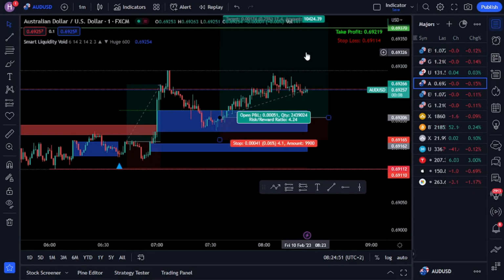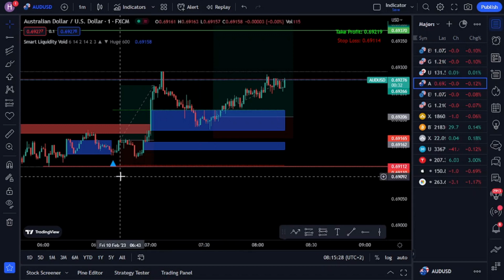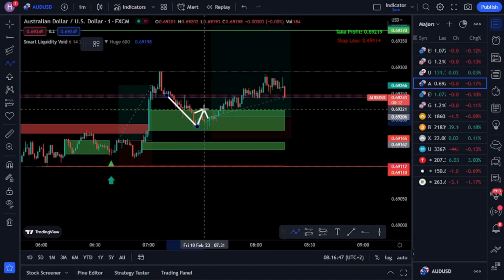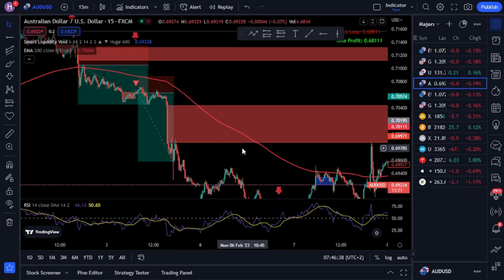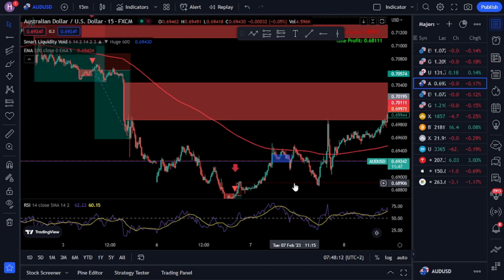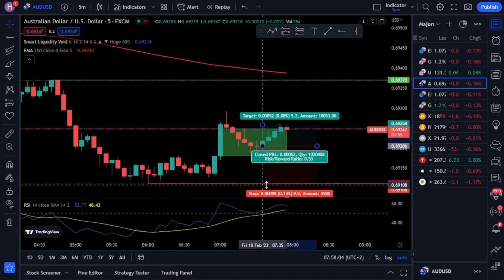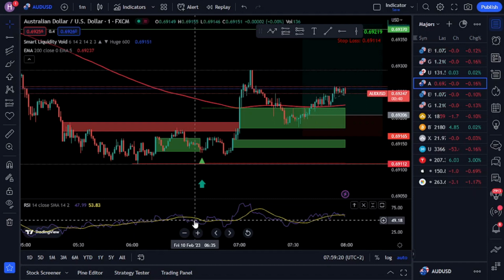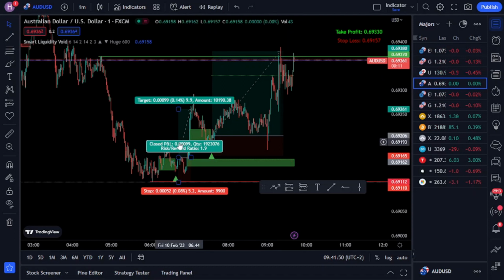Guide: Smart Liquidity Void for TradingView indicator